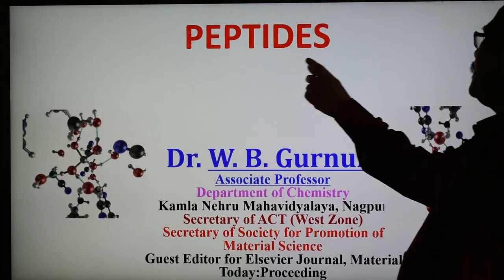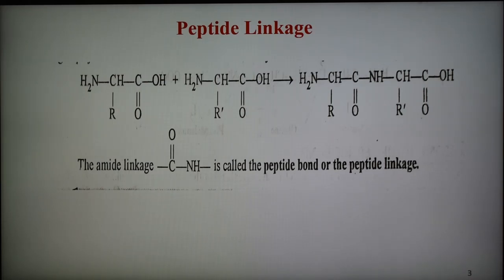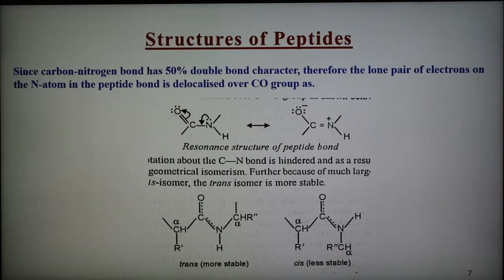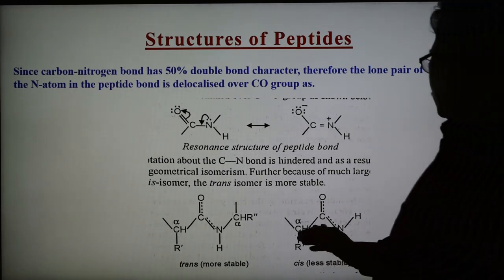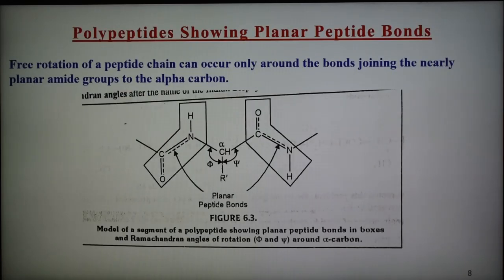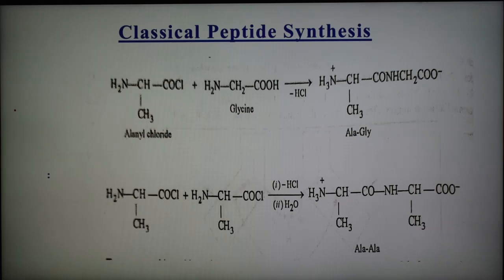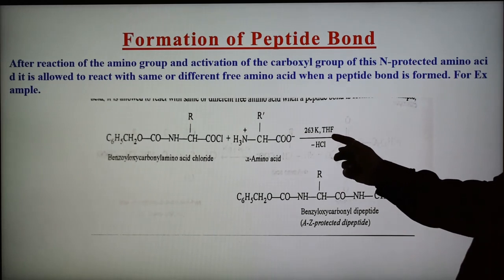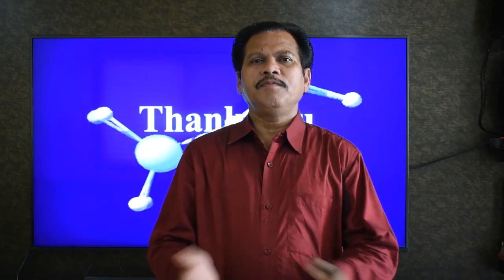Organic Chemistry Lecture 95 ( Peptides)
Peptides, Classification of Peptides, Nomenclautre of Peptides, Structure of Peptides, Synthesis of peptides and Formation of peptides bond or linkage, Drawback of classical methods of synthesis.